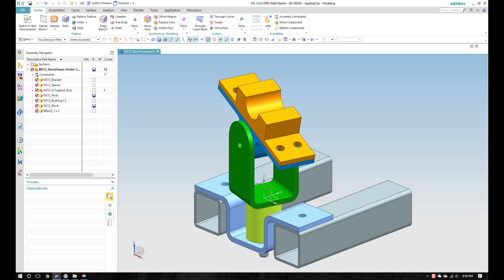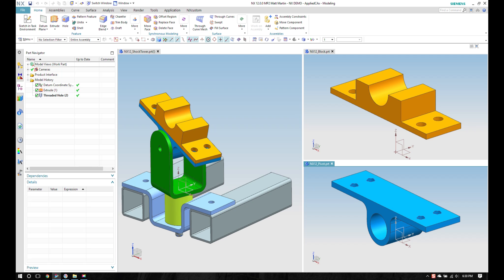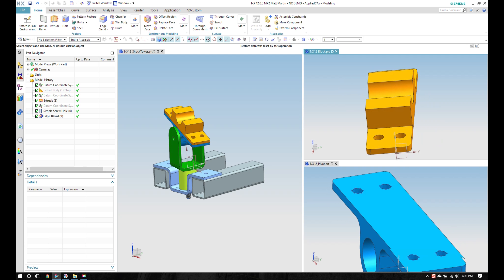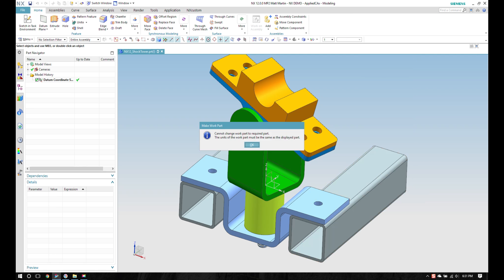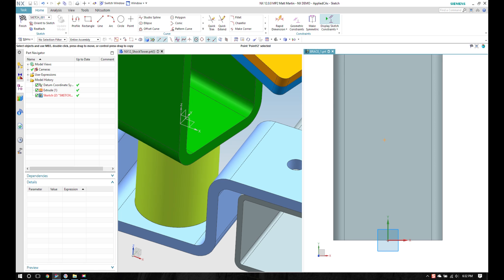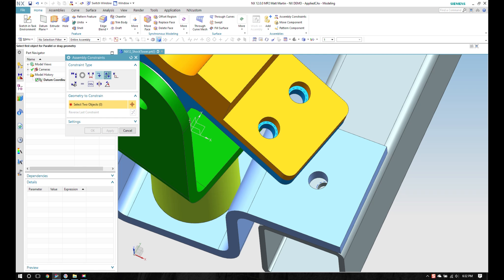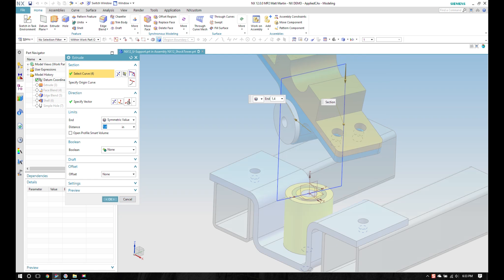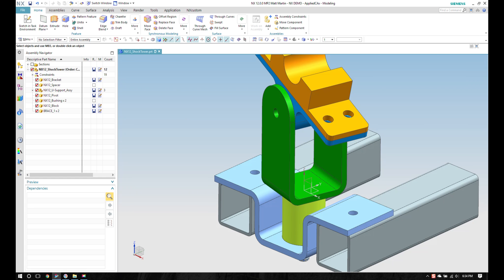What’s New in NX 12 – Changes in the User Interface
Using the new NX 12 multiple window display allows the user to quickly and easily switch between parts and applications. Float a new window and place it on another monitor and really use those multiple screens on your desk. With the new NX 12 multiple tabbed interface, you can work more easily with cross-unit components in an assembly by simply opening the cross-unit part in a new tab. Perform simple side-by-side comparisons of similar and revised parts and have a drawing with the 3D model open and visible on your screen.